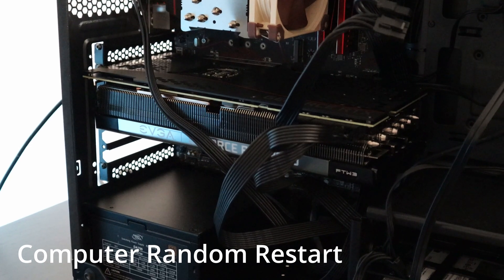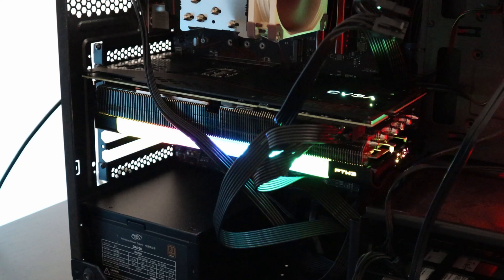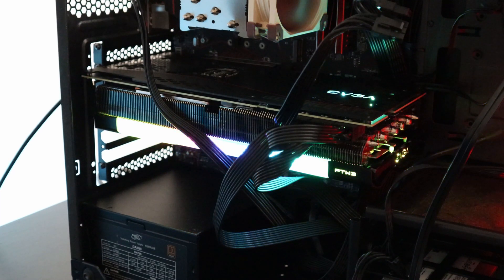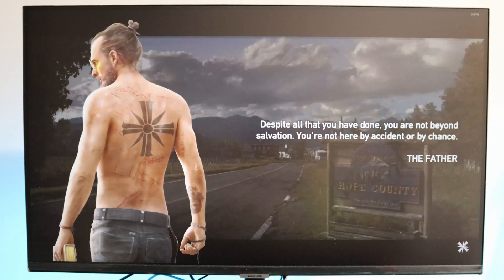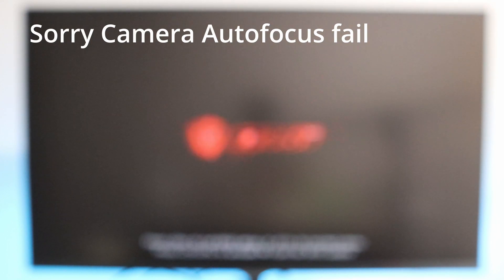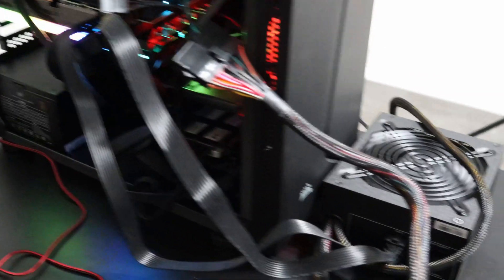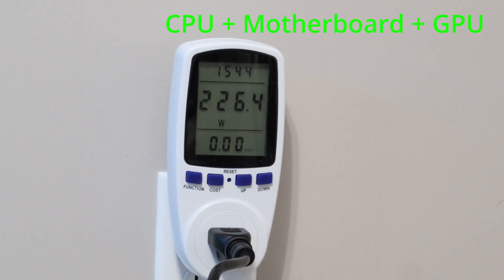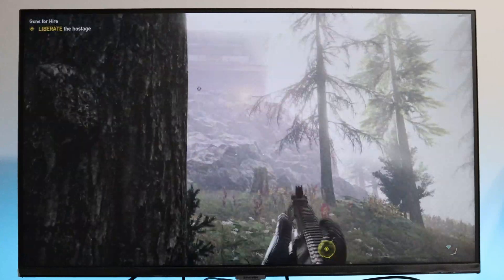Power Supply Issues, Random Restart During Gameplay Fix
Hi in this video i explain the issue i had with my computer when i play games. and the solution found